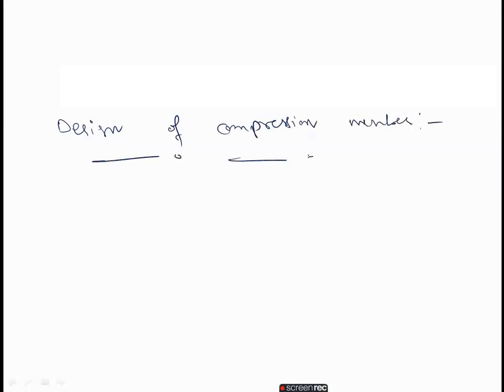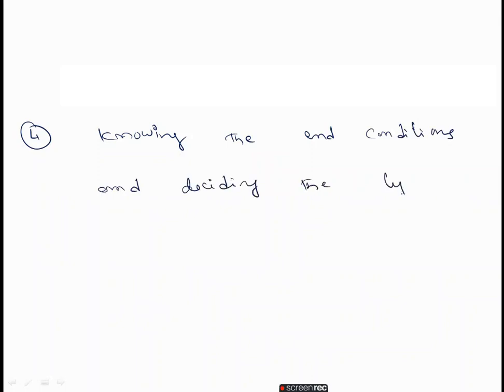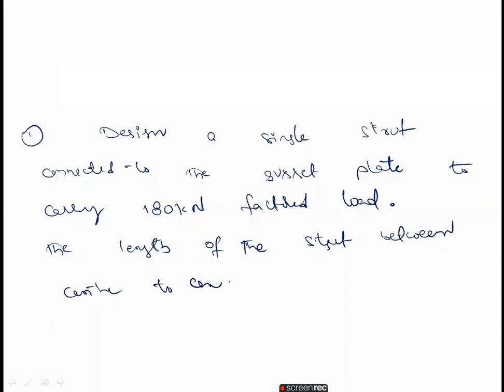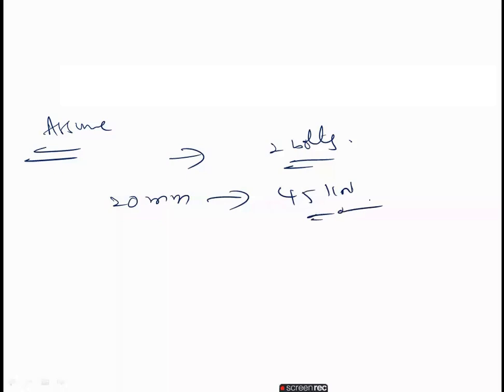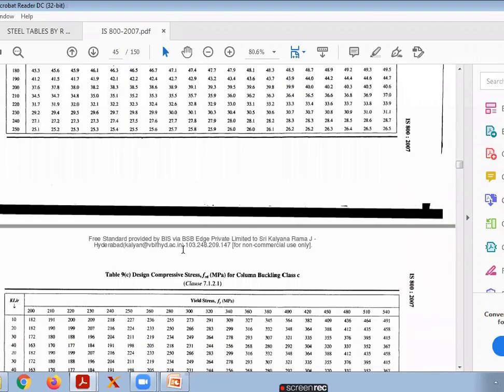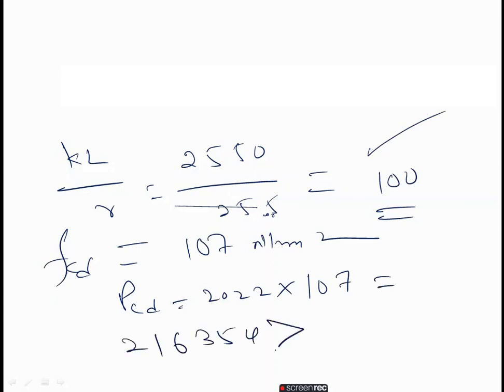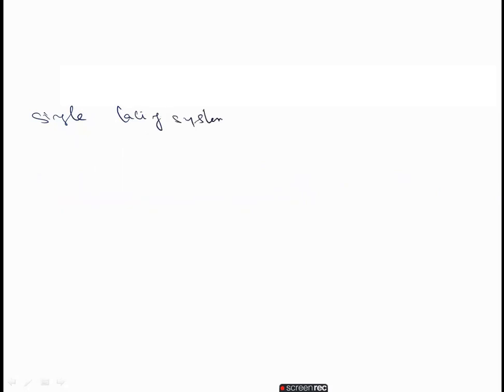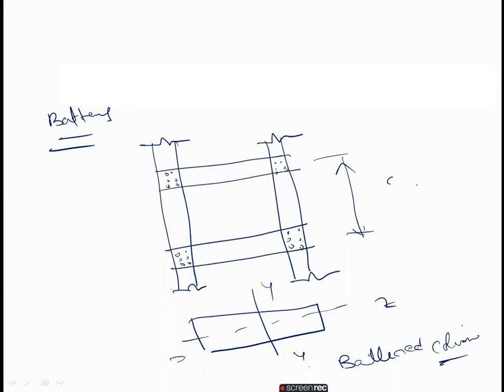DESIGN OF COMPRESSION MEMBER - PROBLEM - LECTURE 29